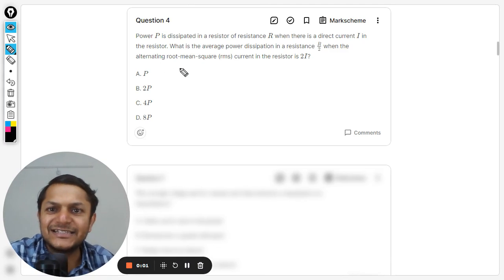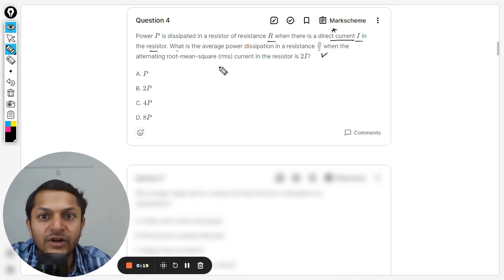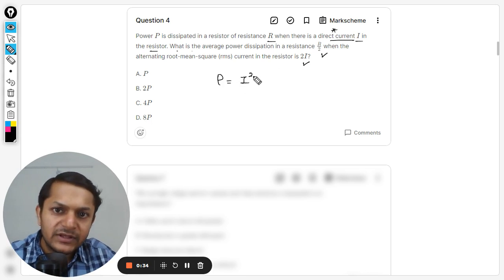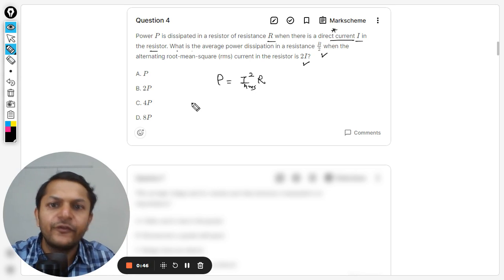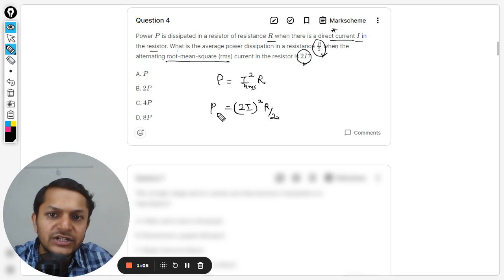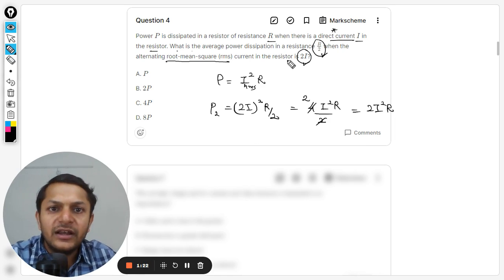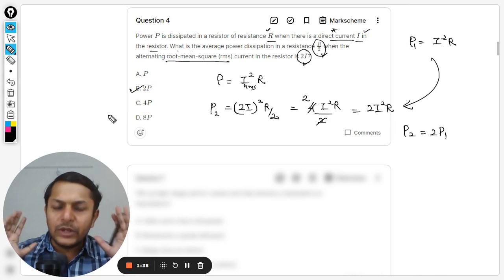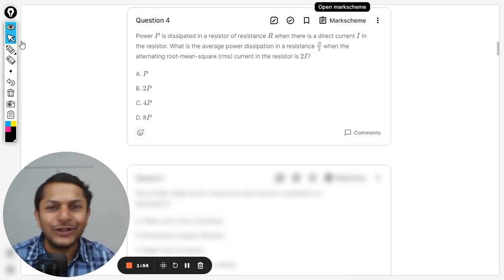Power P is dissipated in a resistor of resistance R when there is a direct current I in the resistor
Power P is dissipated in a resistor of resistance R when there is a direct current I in the resistor. What is the average power dissipation in a resistance R​  when the alternating root-mean-square (rms) current in the resistor is 2I?